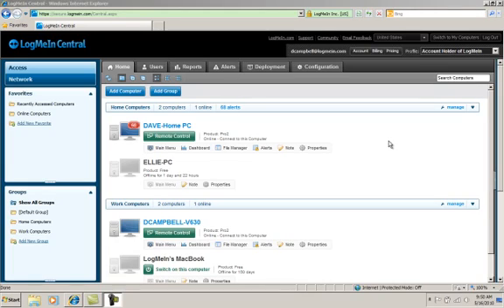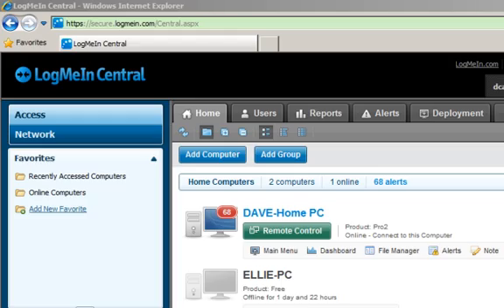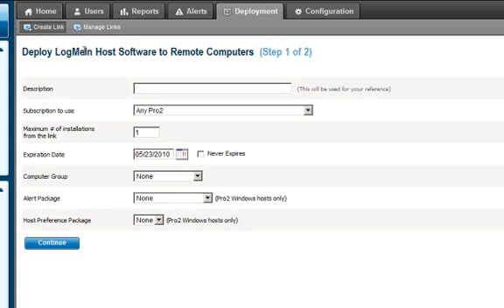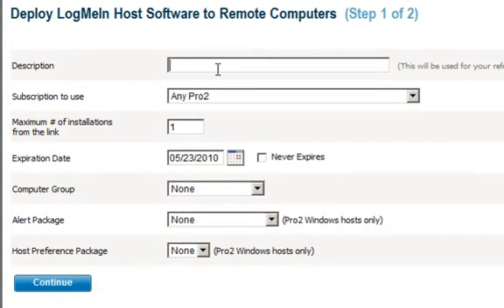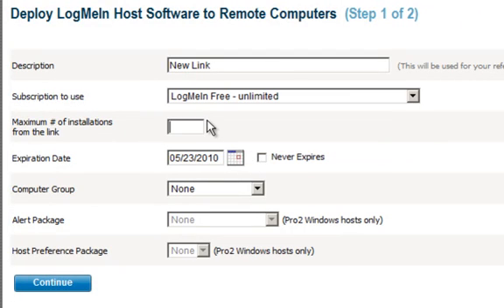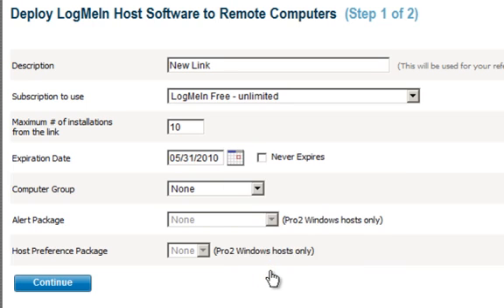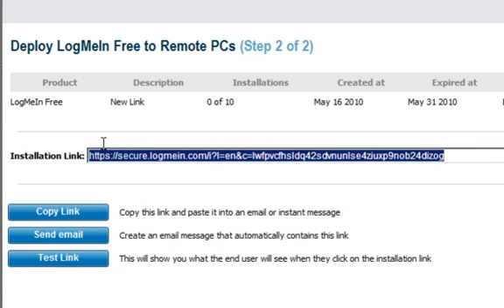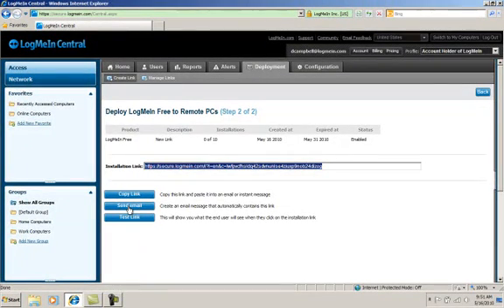LogMeIn Central - How-to add computers to your account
Featured Products: LogMeIn Pro2 and LogMeIn Central
Instead of physically installing software on each individual computer, deploy it over the web to provide users with remote access to individual computers.